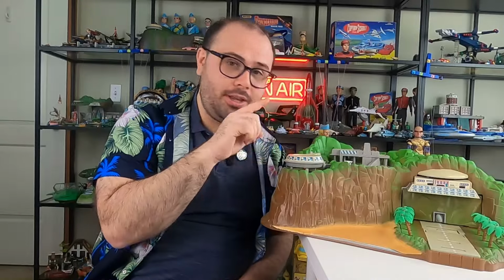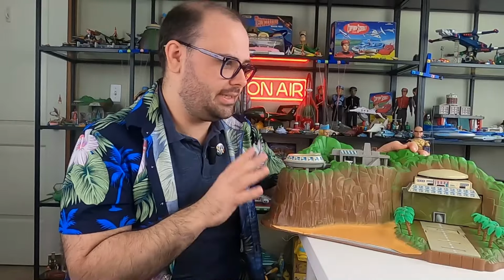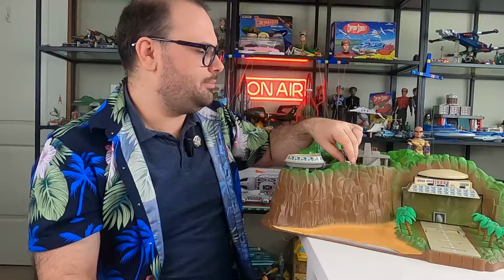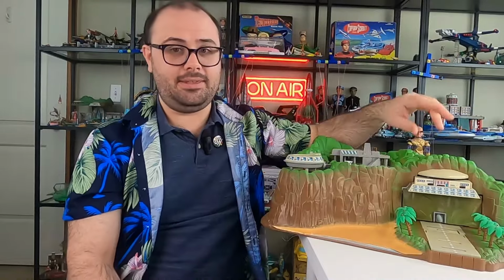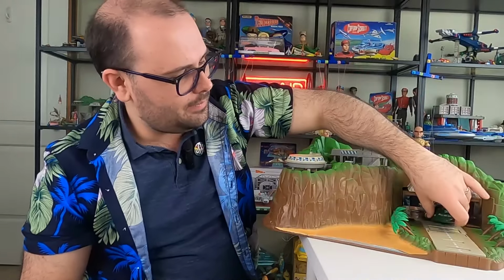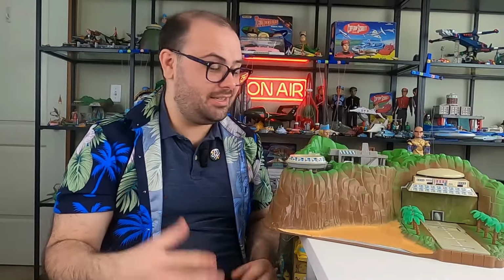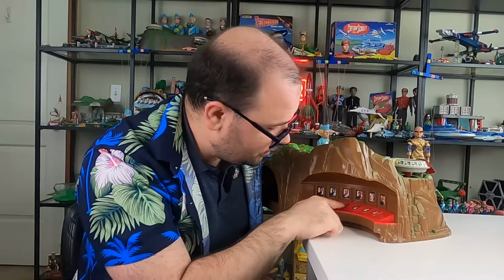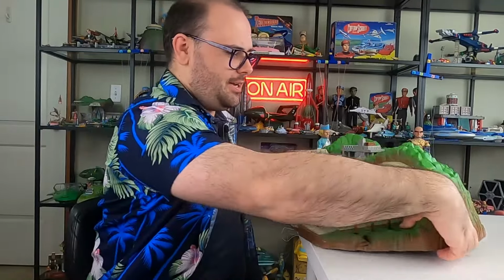Soundtech Tracy Island from Thunderbirds (Vivid Imaginations 1999) | SH Minis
We're back on Tracy Island for a look at the Soundtech version of the classic Thunderbirds playset. Is it still one of the greatest toys of all time?

Every Monday, enjoy a new episode of 'Security Hazard Minis' from Jack Knoll, the founder of the unofficial Gerry Anderson blog